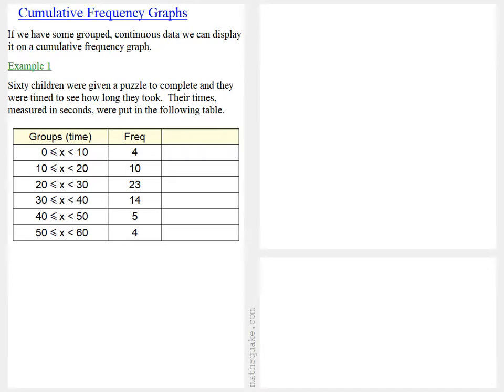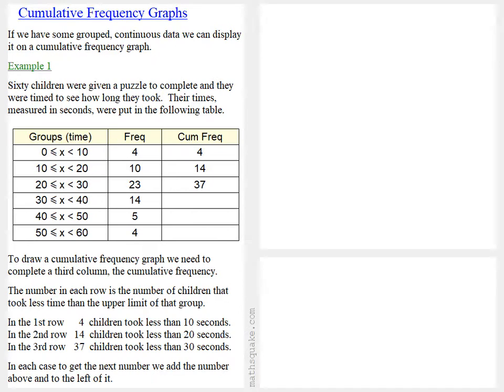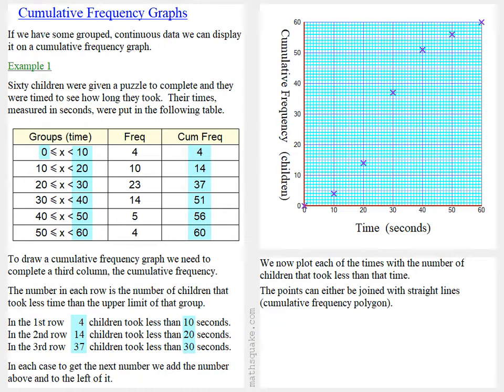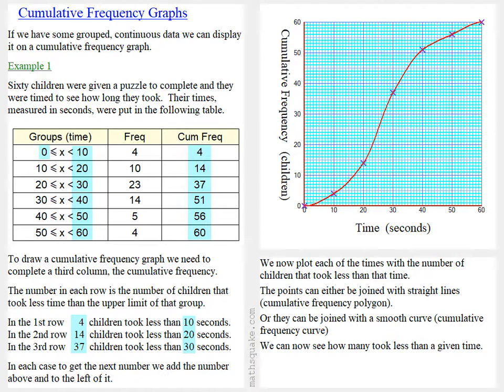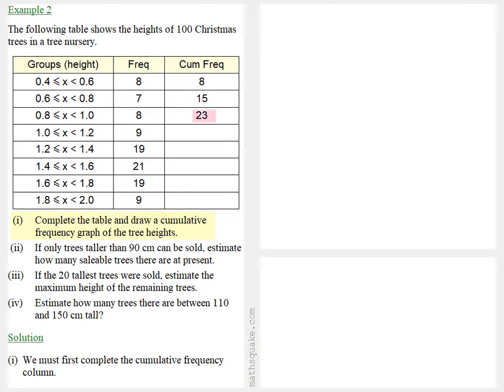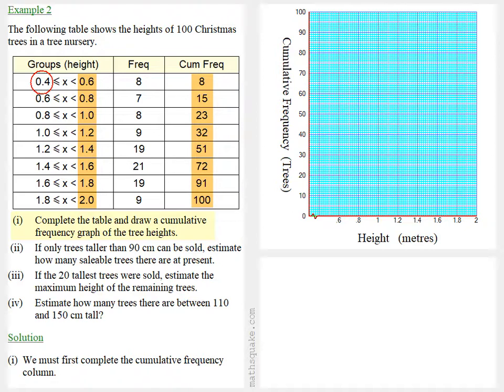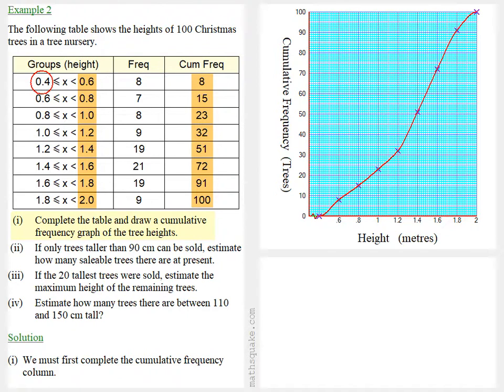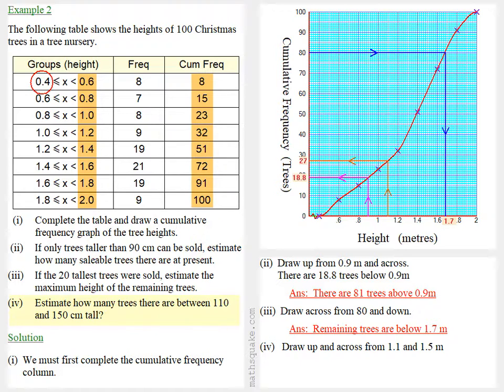AL Stats Cum Freq Graph